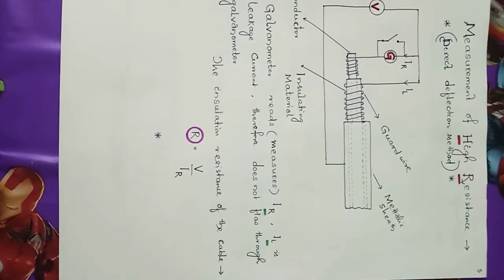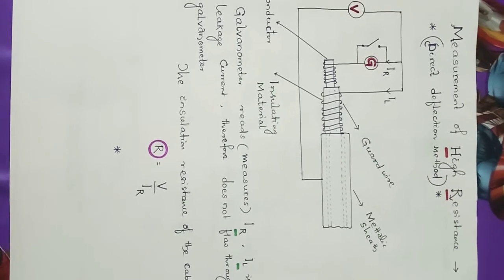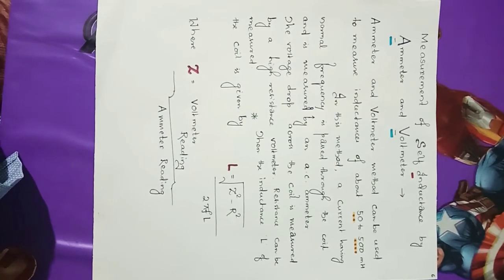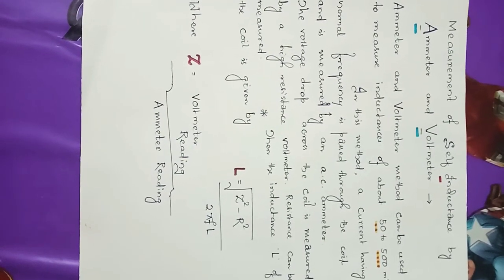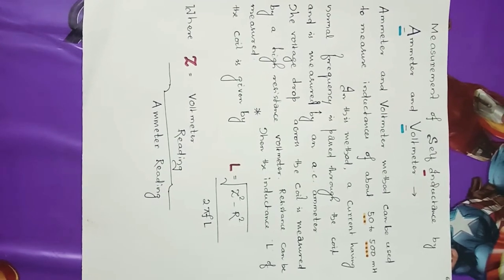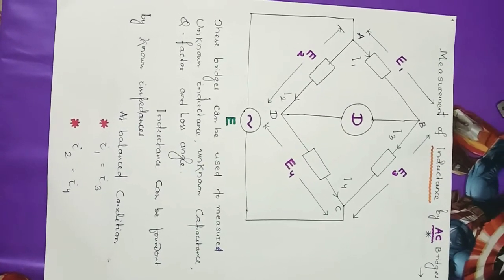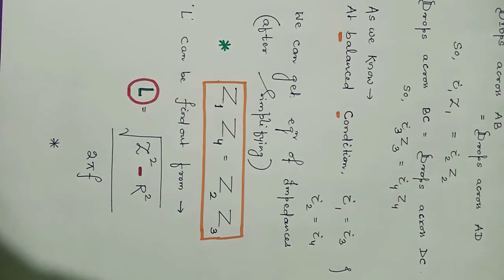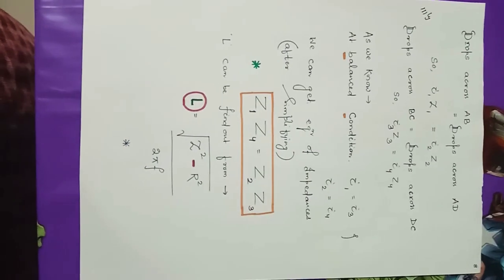Measurement Of High Resistance & Inductance : EEM - 4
Measurement of "High Resistance" can be done by Direct Deflection Method , Measurement of "Inductance" can be possible either  by .. Ammeter Voltmeter Method or  by AC  Bridges